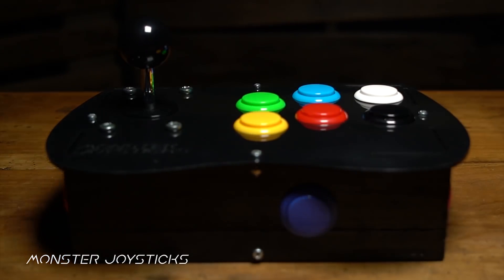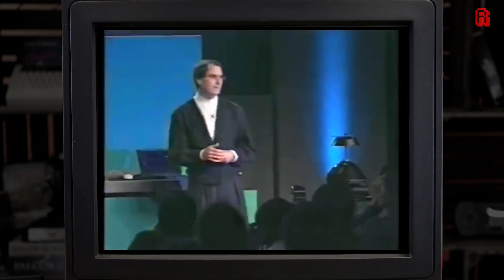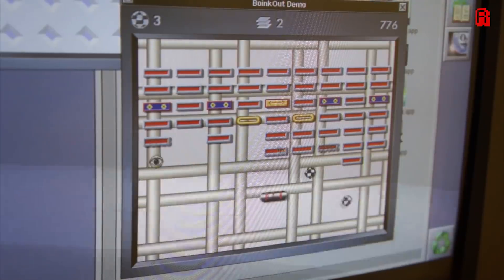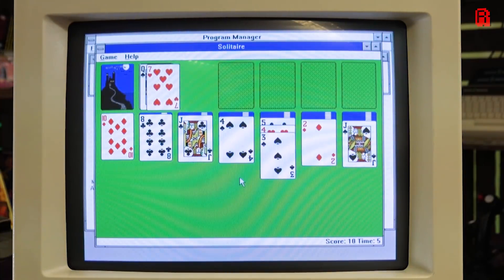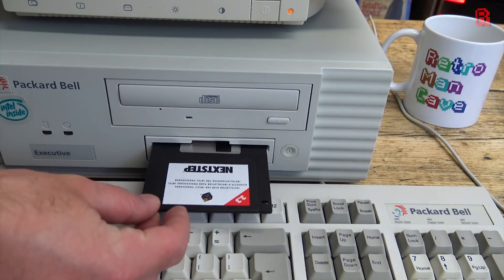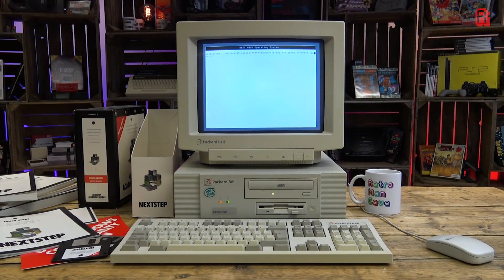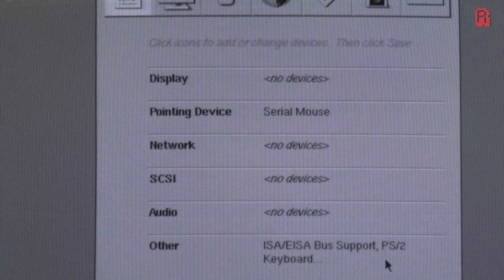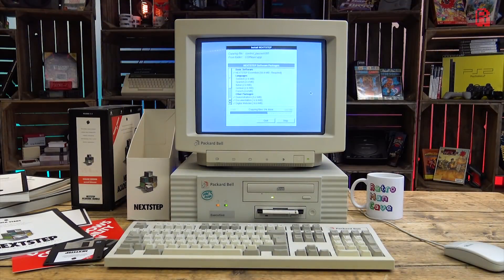NeXTSTEP on a 486 Packard Bell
● Description
The last time we looked at the NeXT Station and Cube computers I mentioned that I had a version of NeXTSTEP for x86 machines, so lets install it on the Packard Bell and see how it works.

● Music
Portal Trip - Asher Fulero
Giant - The Grand Affair